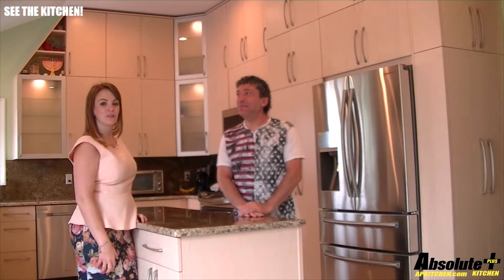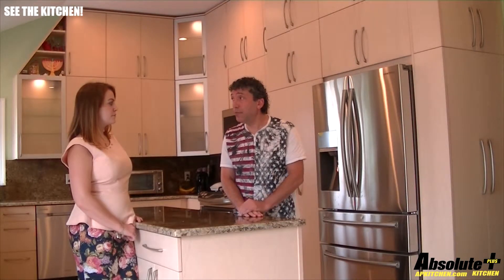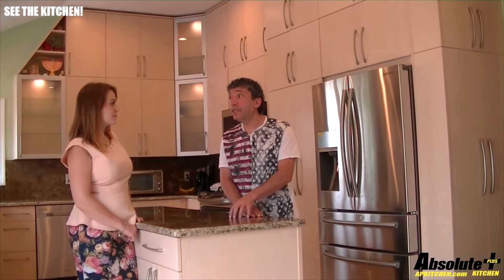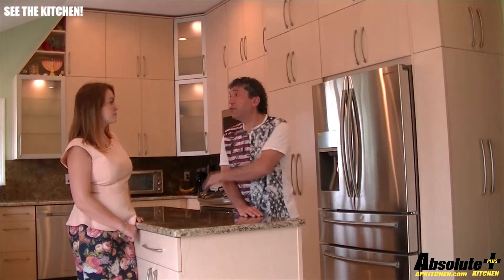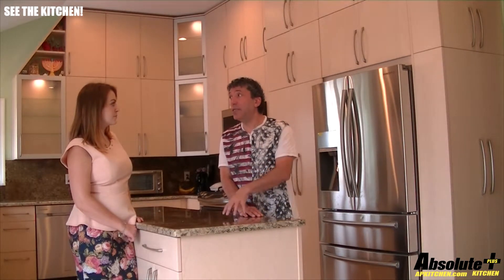APKITCHEN.com - Customer Testimonial.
Click the link below or the annotation on the screen to see the kitchen of this satisfied customer!